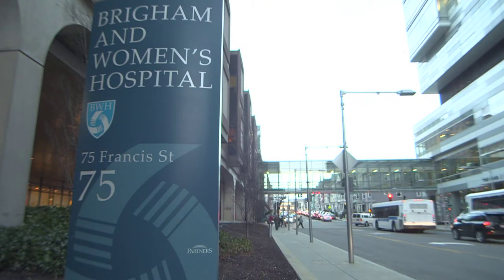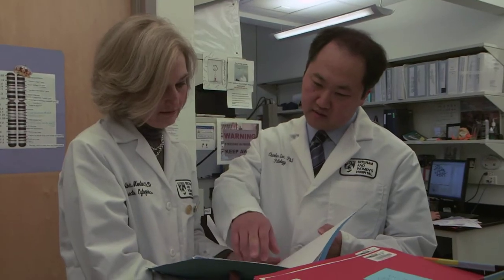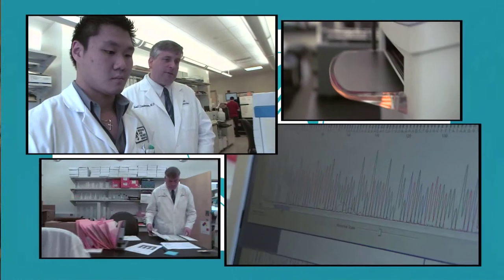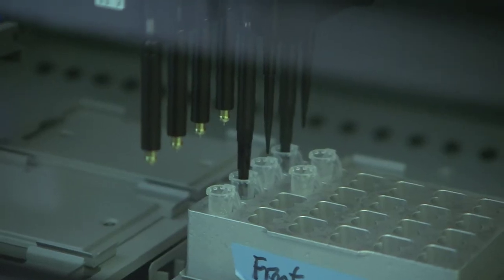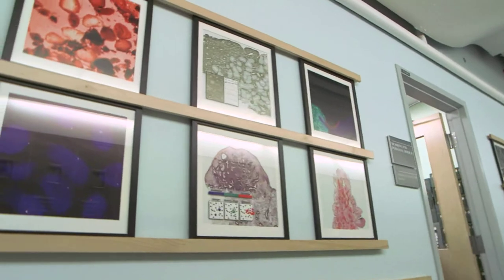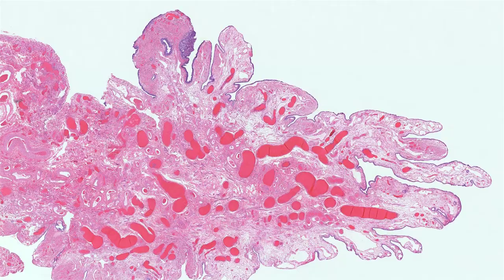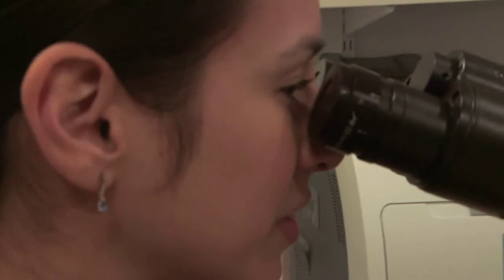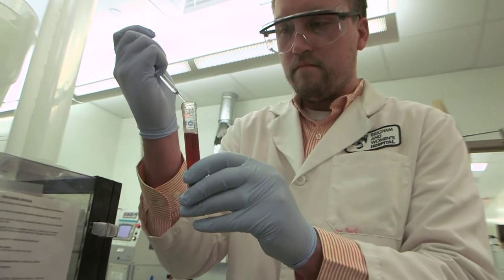Brigham & Women's Hospital - Expanding the Boundaries of Pathology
Pathologists at Brigham & Women's Hospital are at the forefront of changing medicine. They expand the boundaries of pathology by conducting pioneering research that is clinical, translational and basic science. Research, plus the hospital's commitment to training the next generation of pathologists creates an environment that is well-positioned for new opportunities.